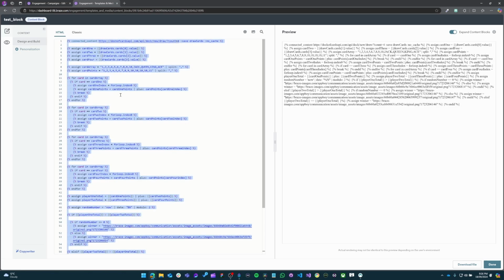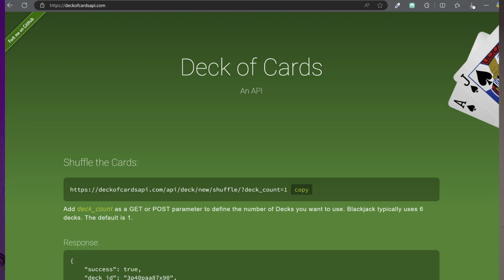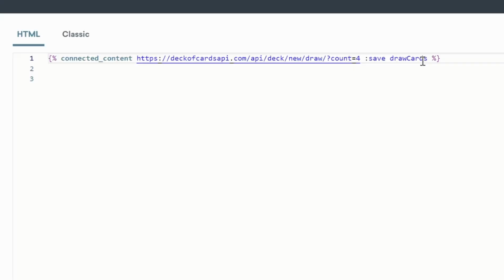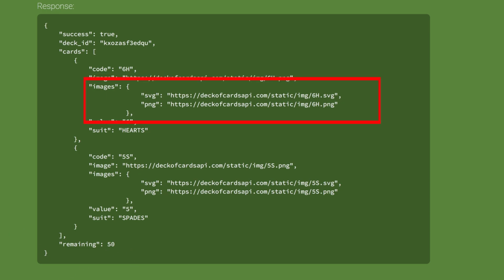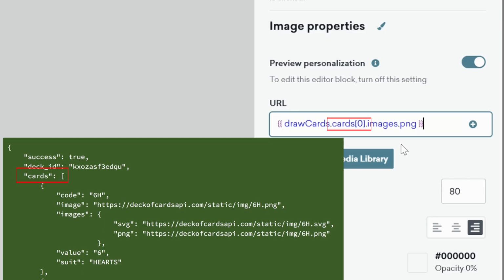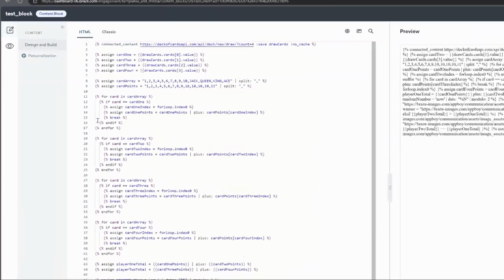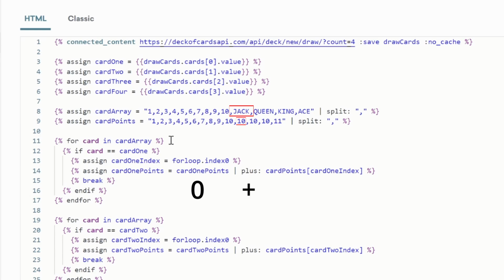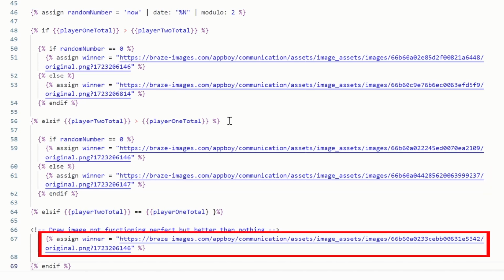Build Blackjack with Connected Content and Liquid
Learn how to build a Blackjack game using Connected Content and Liquid in Braze. This tutorial will walk you through the process step by step, so you can create engaging in-app messages for your users!

Chapters:
00:00 - Welcome
00:49 - Message layout
01:37 - How connected content works
03:00 - Writing the content call
04:24 - Using the response
08:04 - Looking at the Liquid
11:33 - Final thoughts
12:07 - Let's play Blackjack

My gear:
Camera ▷ Elgato Facecam MK.2
Editing: Davinci Resolve, Clipchamp

Description tag ▷ braze, connected content, liquid, blackjack